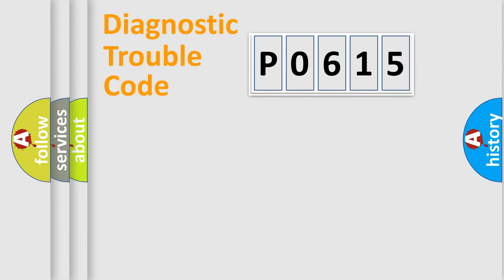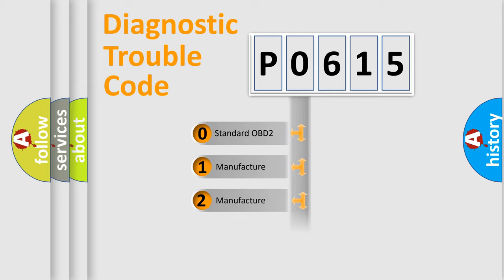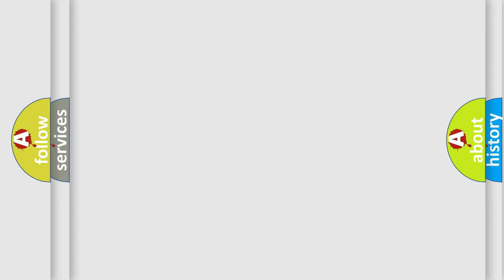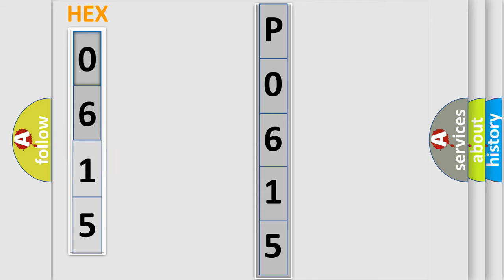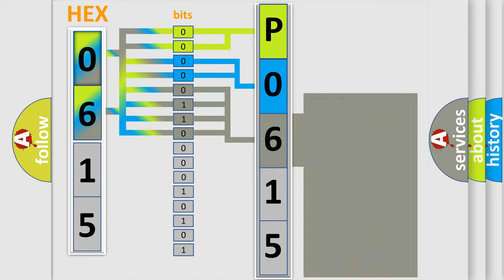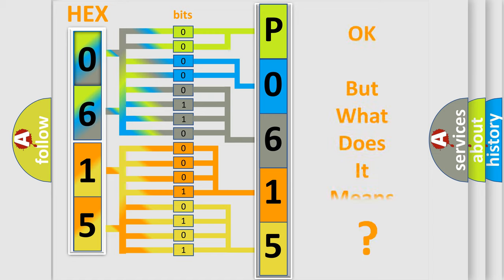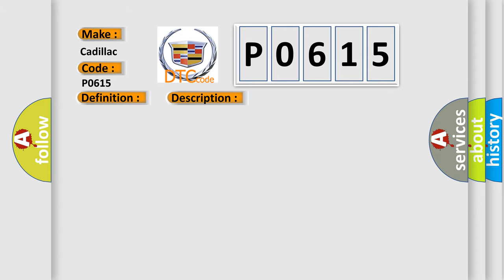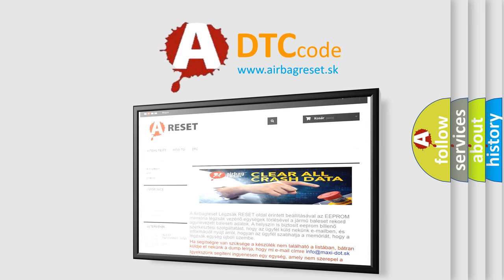DTC cadillac P0615 Short Explanation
Contents:
0:21 Basic DTC analysis according to OBD2 protocol standard.
1:48 Insight into programming
2:58 A diagnostically understandable description of the Diagnostic Trouble Code
3:05 Basic error definition

Make:
Cadillac
Code:
P0615
Definition:
Starter Relay Control Circuit
Description:
The ignition is ON or in the start position. The battery voltage is 9.5-18 V.
Cause:
The ECM detects that the control circuit of the STRTR relay is open, shorted to ground, or shorted to voltage for 2 seconds.